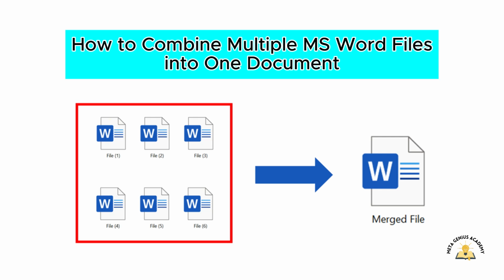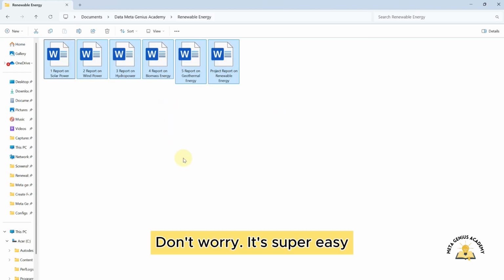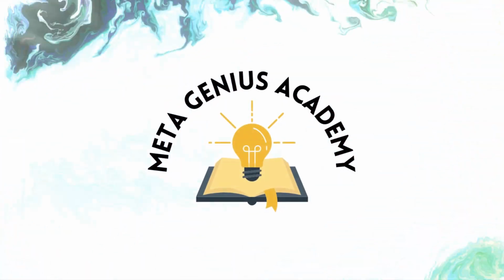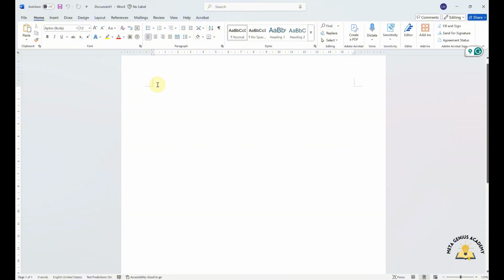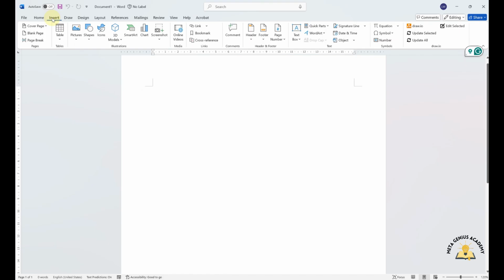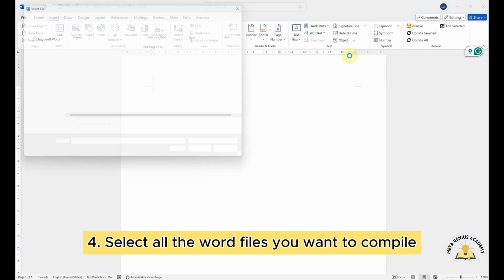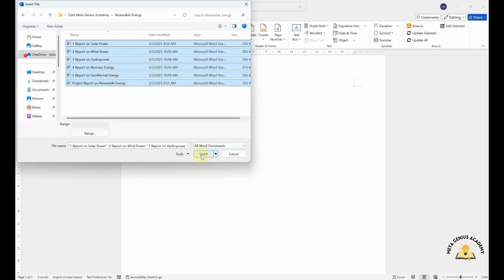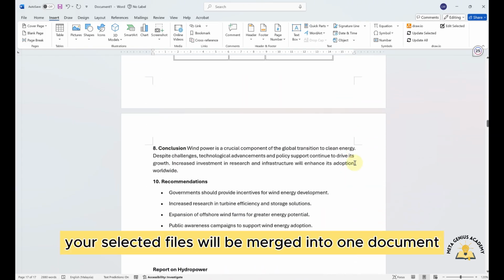Easiest Way to Merge Multiple Word Files into One (No Software Needed!)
📌 Need to merge multiple MS Word files into one single document? This quick tutorial will show you the easiest way to combine multiple Word documents into a single merged file—without any extra software! 🎯

💡 Steps Covered in This Video:
✅Open MS Word.
✅Click on the "Insert" tab.
✅In the Text section, click on "Object", then select "Text from File" from the dropdown menu.
✅Select all the MS Word files you want to compile.
✅ Click Insert to merge them into one file